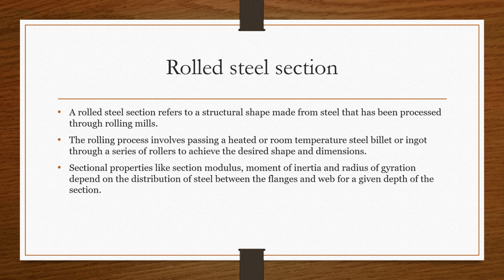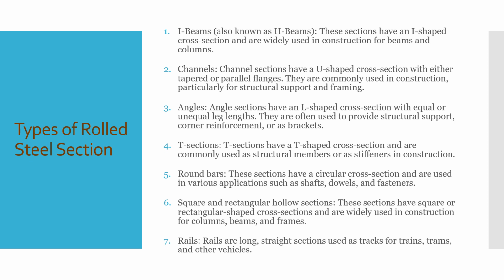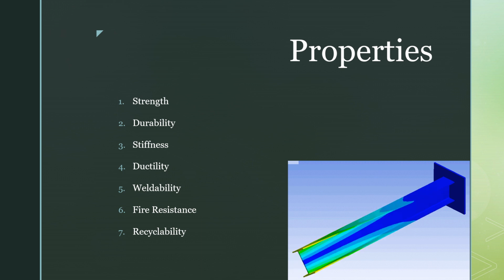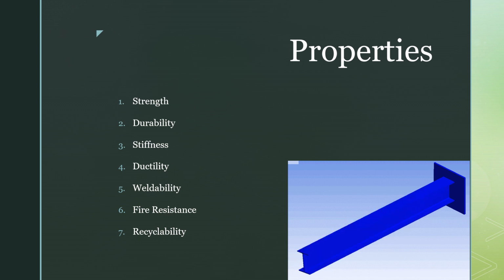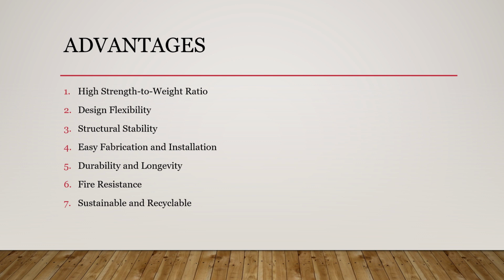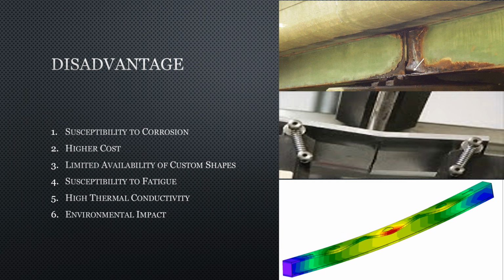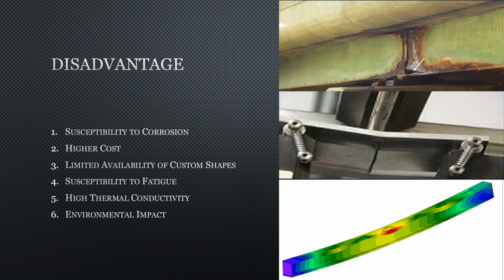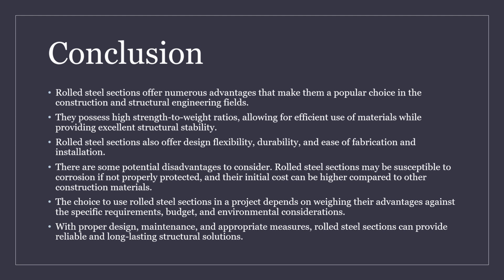ROLLED STEEL SECTION